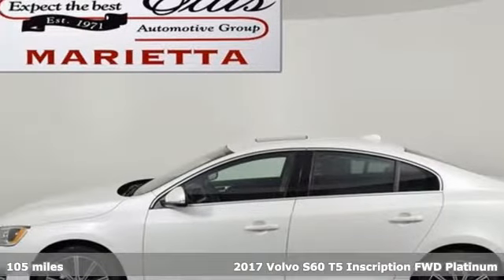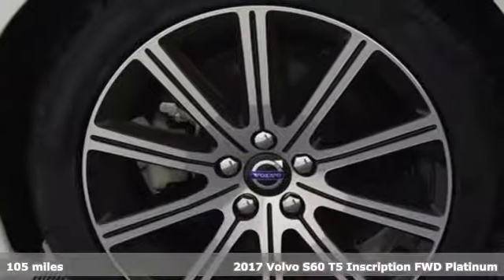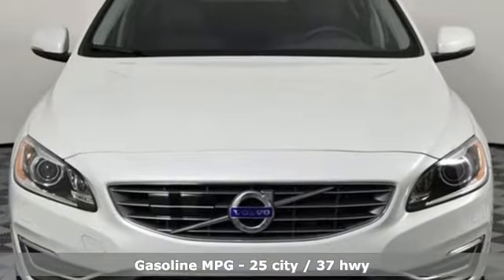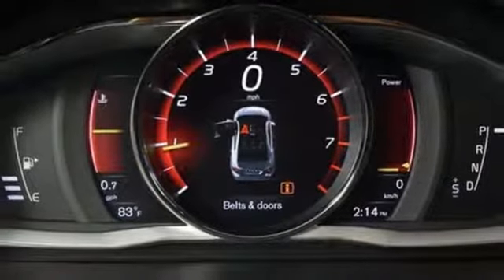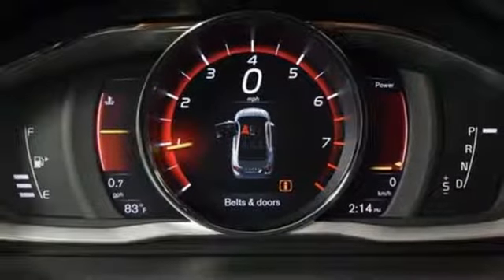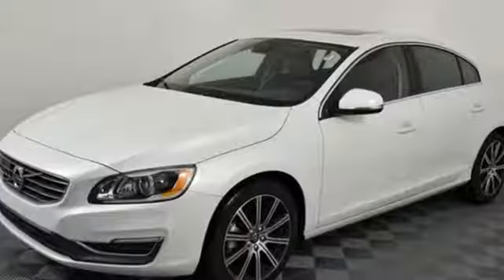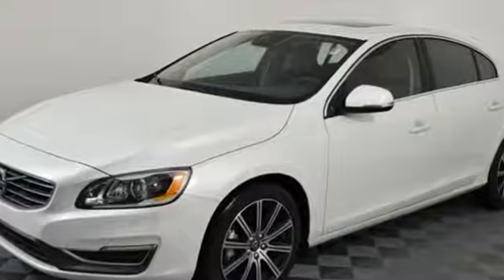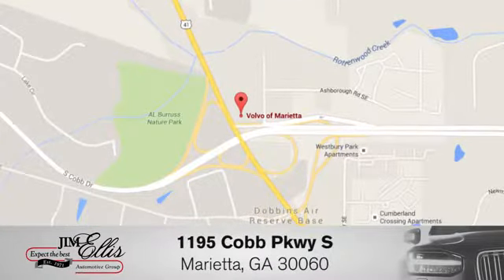Used 2017 Volvo S60 Inscription Marietta, GA Atlanta, GA Q11167 - SOLD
Year: 2017
Make: Volvo
Model: S60 Inscription
Trim: T5 Platinum
Engine: Drive-E 2.0L I4 16V Turbocharged
Transmission: Automatic with Geartronic
Color: White
Mileage: 105
Stock #: Q11167
VIN: LYV402HMXHB133349
2017 Volvo S60 Inscription T5 Platinum 37/25 Highway/City MPG

Address:
1195 Cobb Parkway S